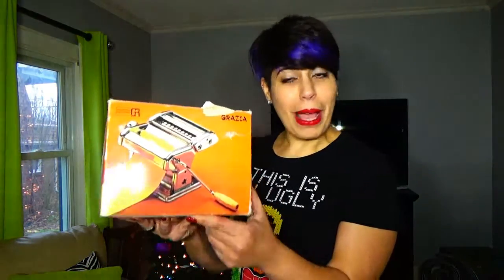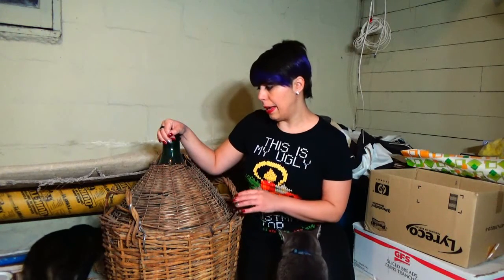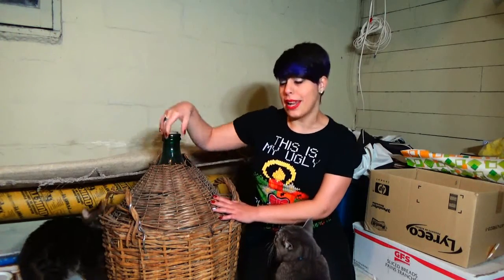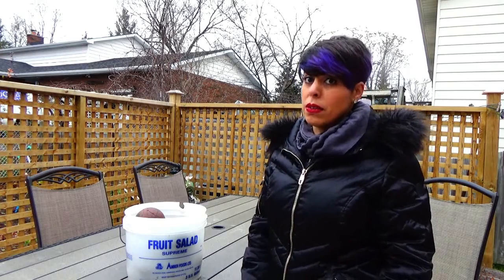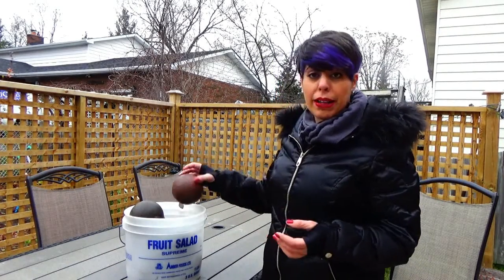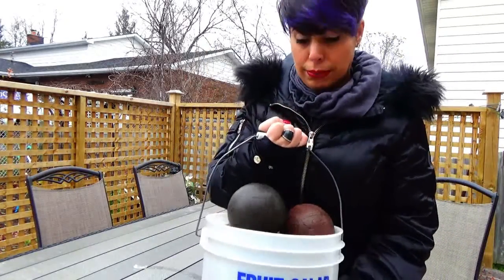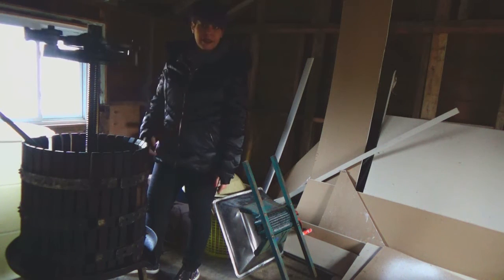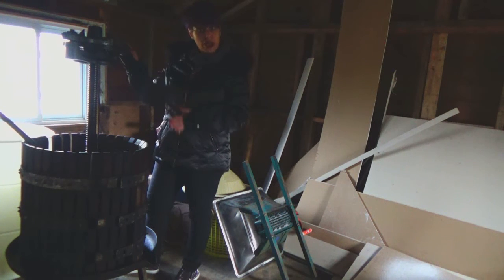How Italian Are You?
Ciao!  Thought I'd share some of the things that are the definition of being Italian.  To see if you might be a hidden Italian, watch and enjoy!